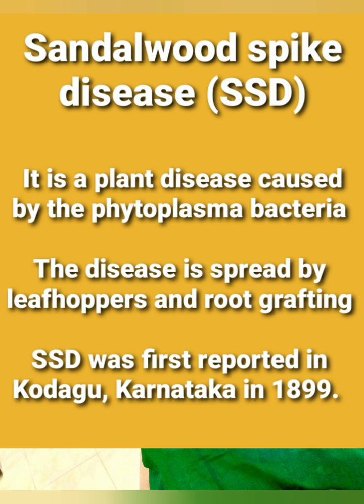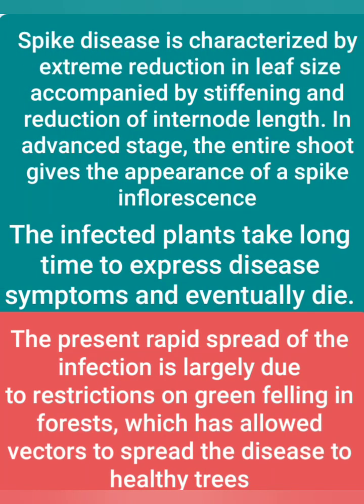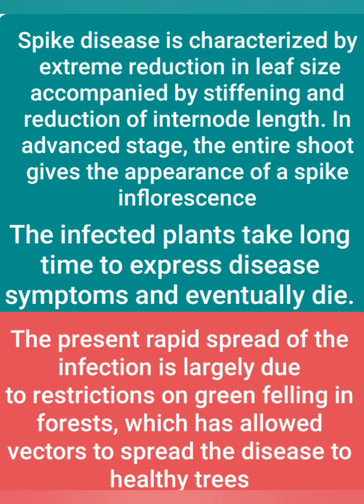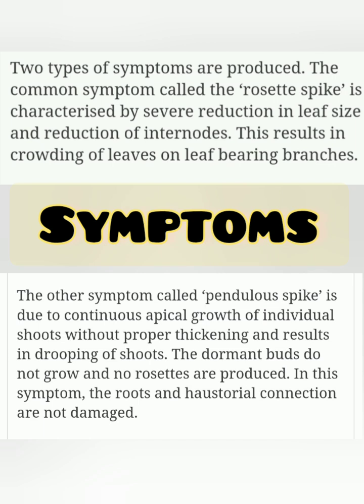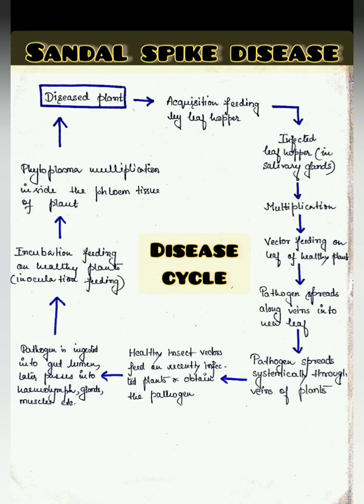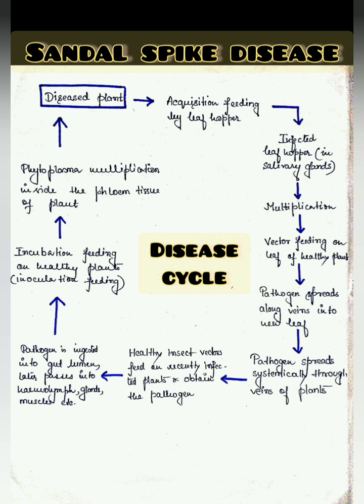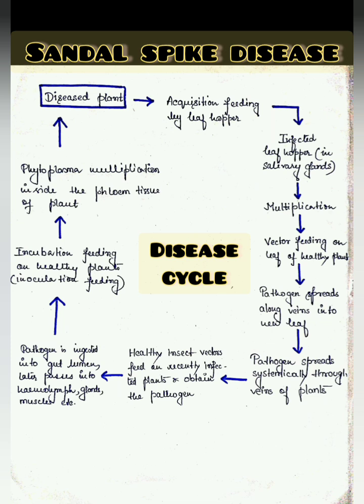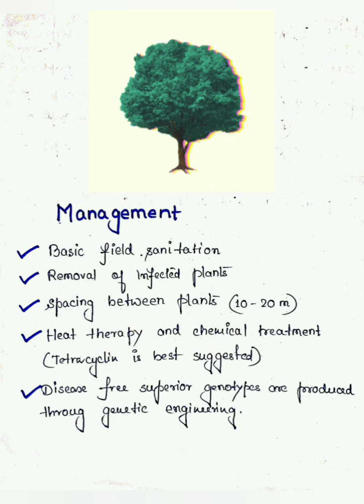Sandal Spike Disease